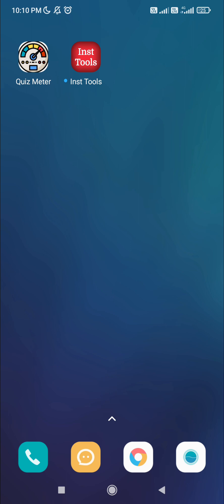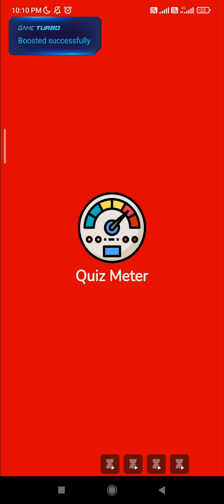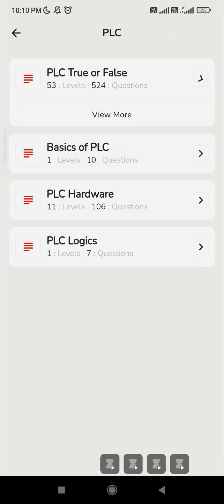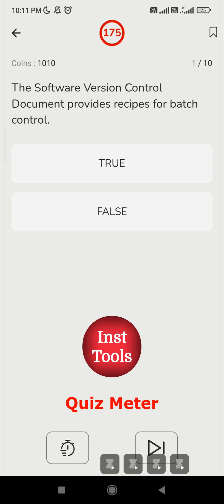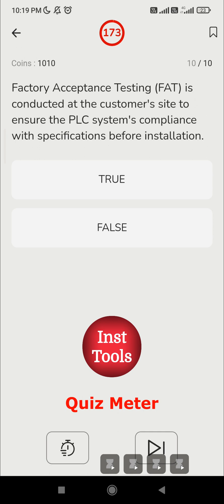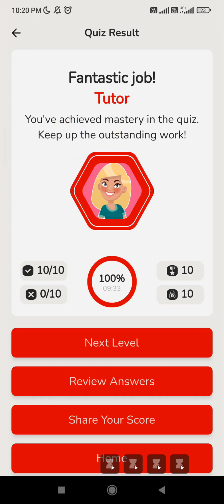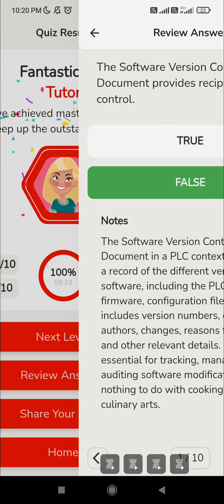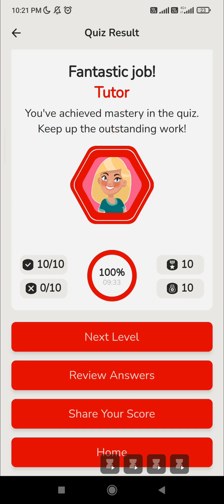PLC Questions on Documentation - Process Automation Systems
In this video, you will learn the PLC questions on documentation in the process automation systems.

You can download the QUIZ METER engineering app from the Google Play store and Apple app store.

The app download links are given below.